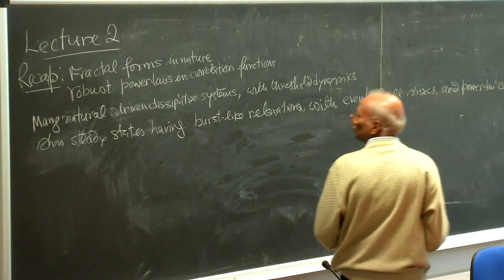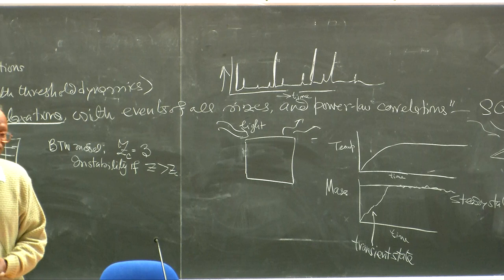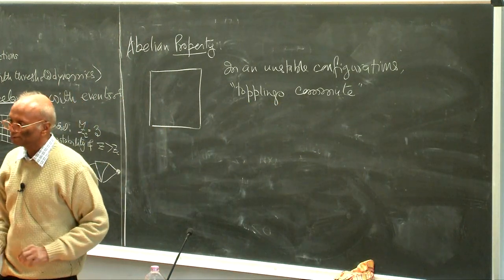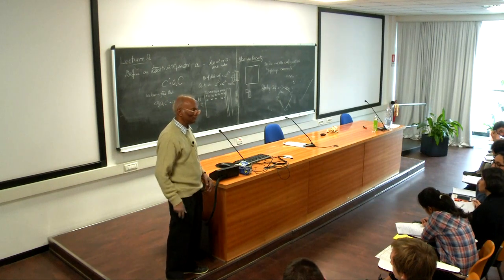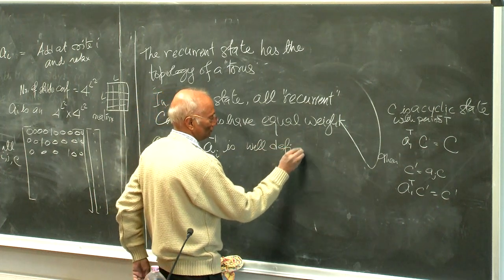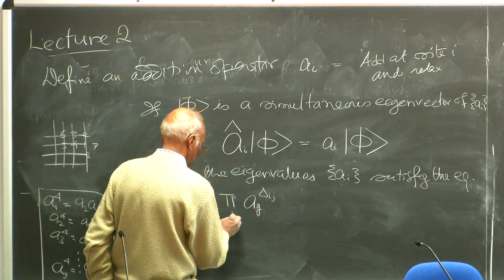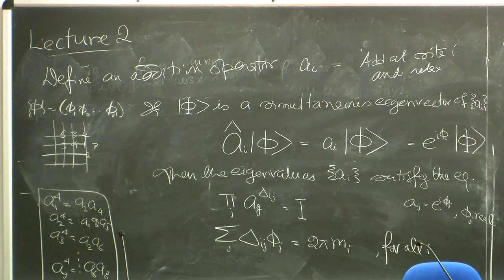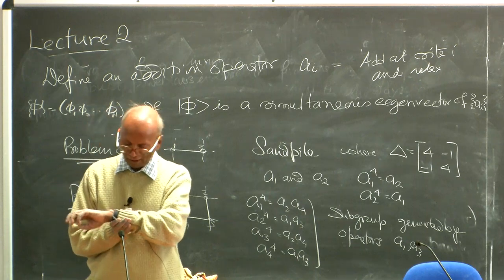Self-organized Criticality - 2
Speaker:  Deepak Dhar (IISER, Pune)
2019_02_26_11_15-smr3274